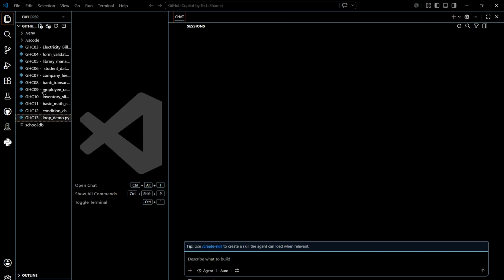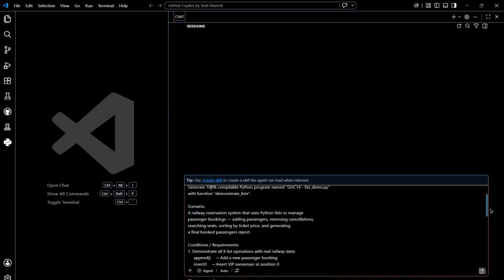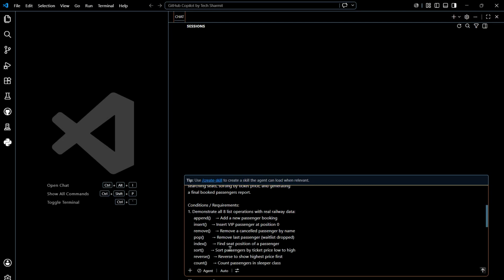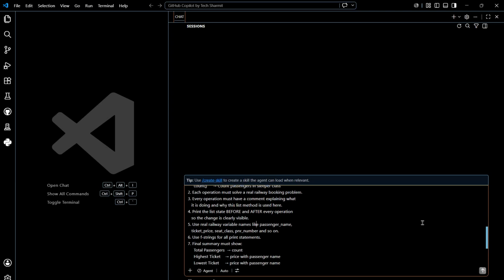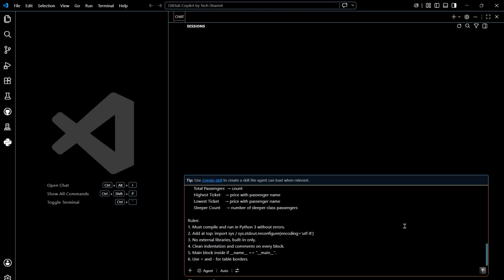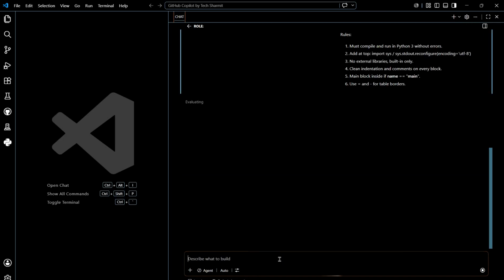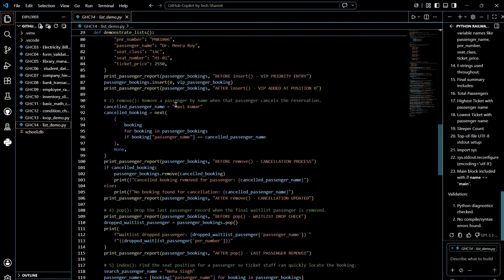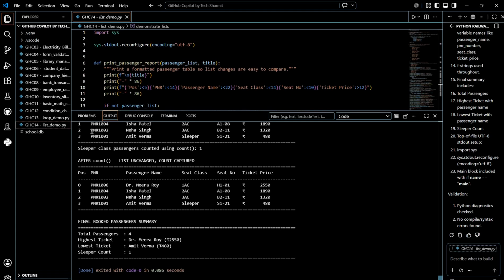GitHub Copilot prompt to Create a Python Railway Booking System Using Lists | github copilot (Ep-14)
GitHub Copilot prompt to Create a Python Railway Booking System Using Lists| github copilot tutorial  (Ep-14)

In this session, we will learn about the following topics:
1. How to build a Train Booking System using GitHub Copilot prompts
2. Understanding practical usage of Python lists in real projects
3. Implementing train seat booking logic step by step
4. Generating list-based programs using GitHub Copilot
5. Learning to manage passenger data using Python lists
6. Understanding seat availability checking logic
7. Handling multiple train booking records
8. Creating beginner-friendly booking systems using GitHub Copilot
9. Learning Python list operations and data management techniques
10. Generating code explanation and documentation for Train Booking System